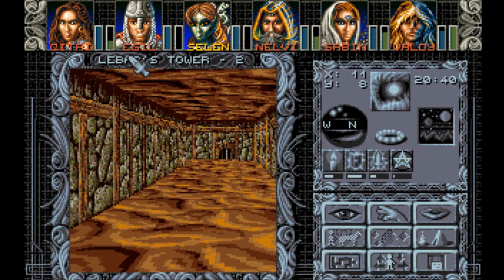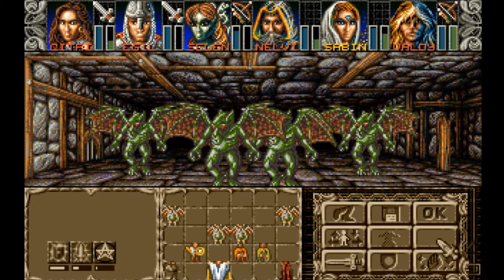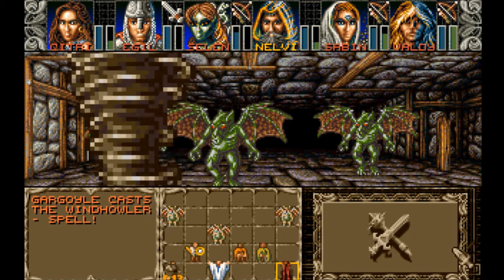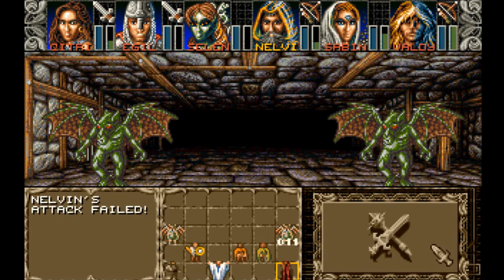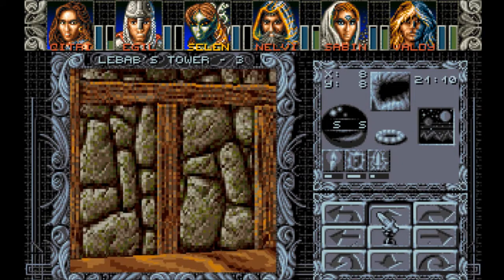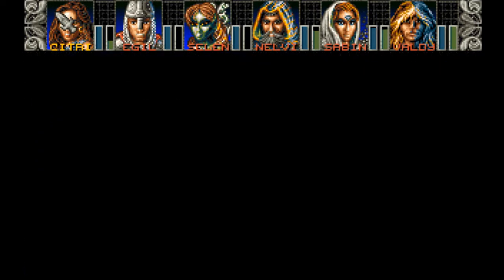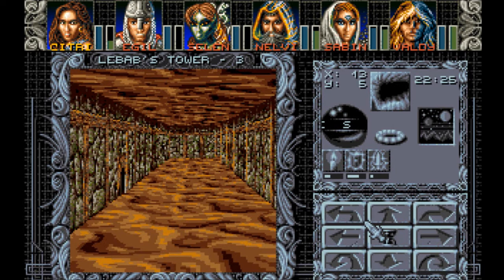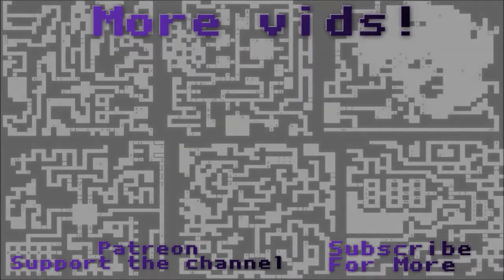Let's Play Ambermoon (English - Blind), Part 117: Moving Holes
(Part 3 of 3) The holes drop us down onto a floor from which it looks like there is no escape. (There actually is. I missed it.) More fun in Lebab's Tower.